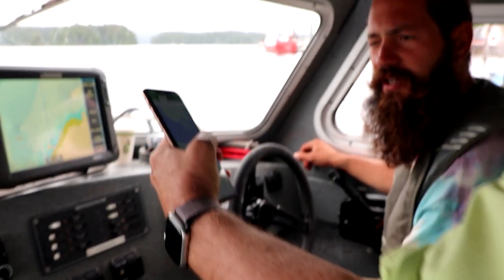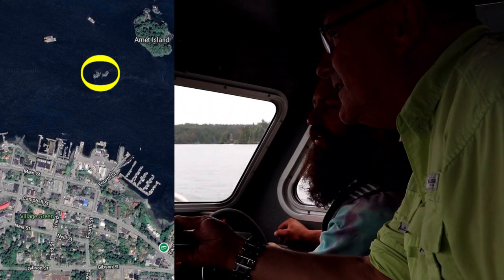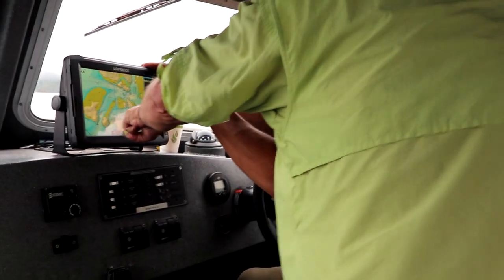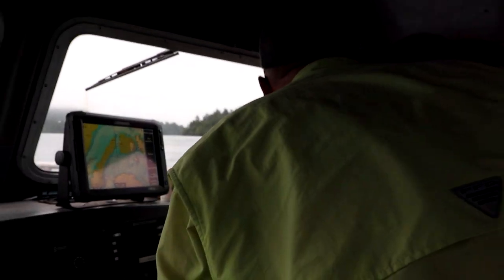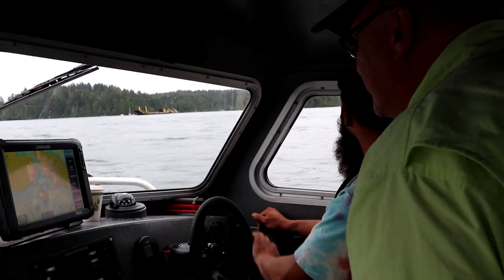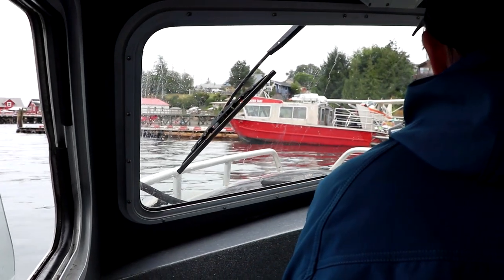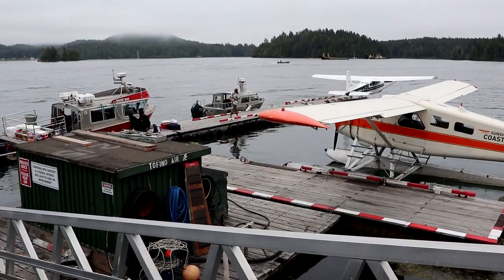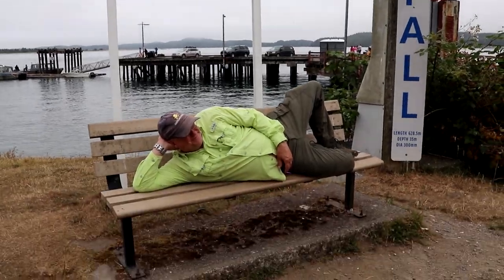A Rare 4 Difficulty 5 Terrain Virtual Geocache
We were invited to go on a bit of a trip to Tofino to get to and log a rare 4 D 5 T Virtual geocache. Only two of this rating and type in Canada and only 8 of them worldwide.